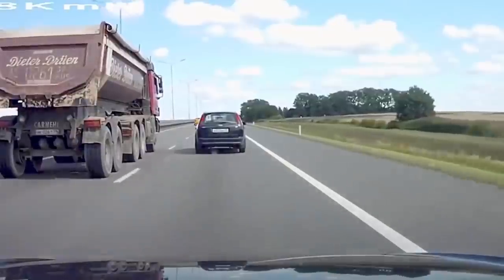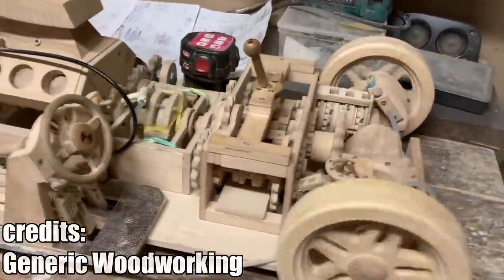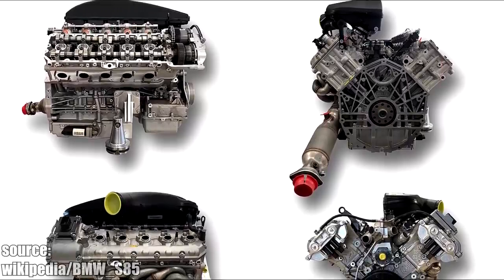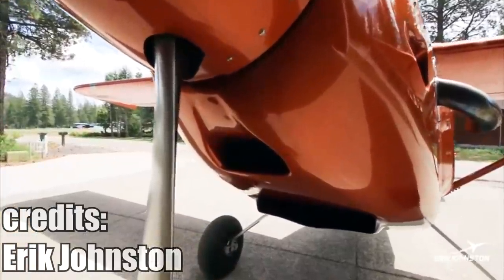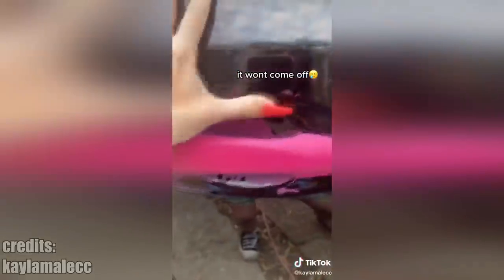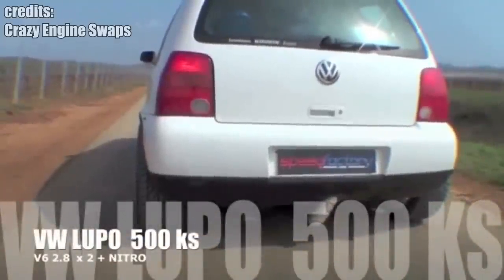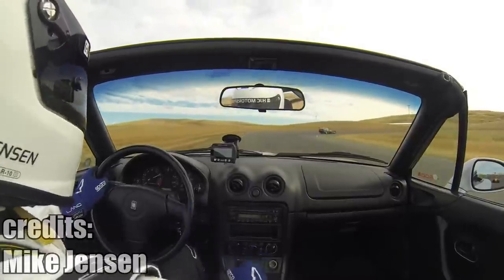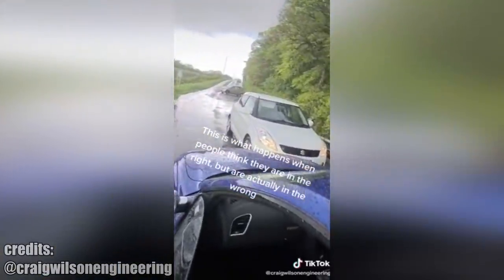This Truck Is Longer Than Your Attention Span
Weekly Dose of Automotive Stuff #64

This series is inspired by  @Daily Dose Of Internet  and  @lucaas

I respond very quickly to high priority messages.